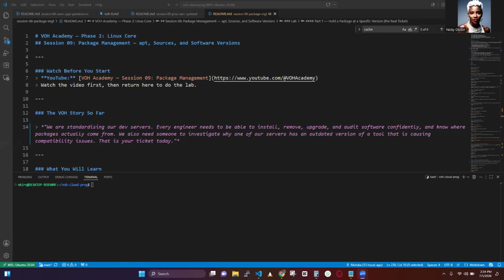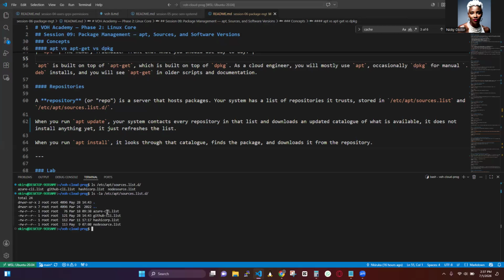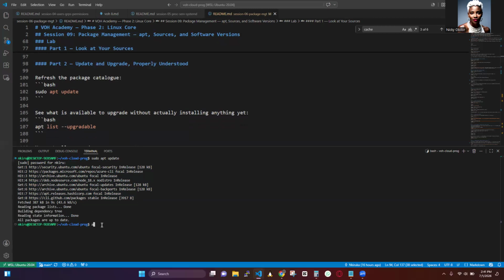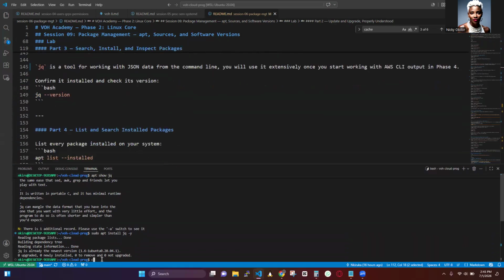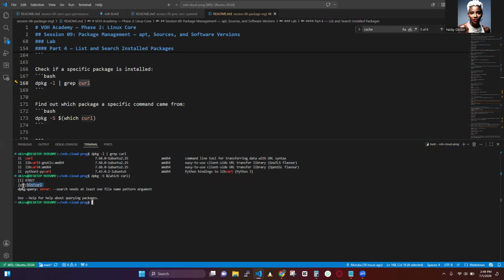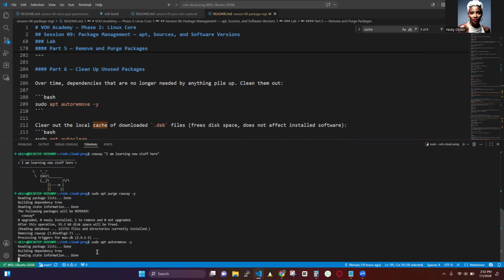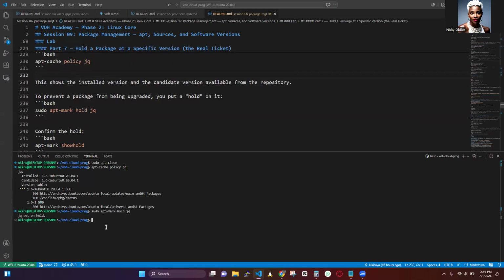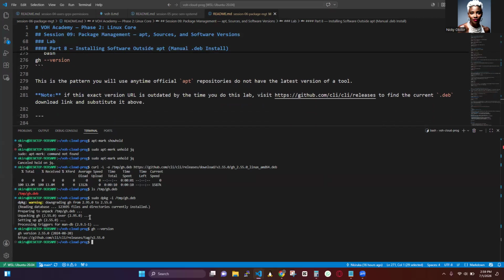Linux Package Management Explained | apt, Repositories & Software Versions | VOH Session 06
📦 VOH Session 06: Package Management — apt, Sources & Software Versions

Learn how Linux installs, updates, removes, and manages software using APT. In this session, you'll learn package management, repositories, software sources, and version control, the skills every Linux Administrator, DevOps Engineer, and Cloud Engineer relies on.

✅ Install, update & remove packages with apt
✅ Understand repositories and software sources
✅ Manage software versions confidently
✅ Build practical Linux administration skills